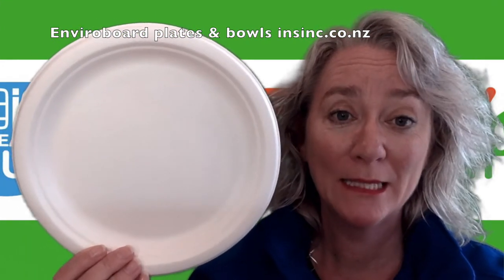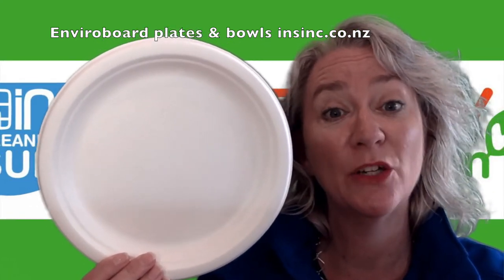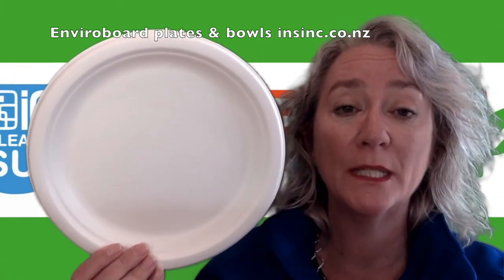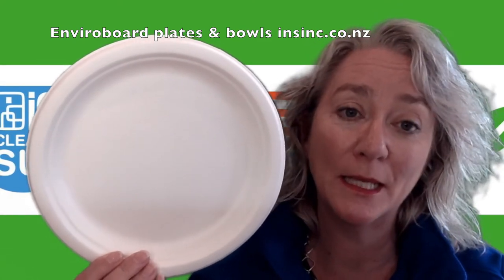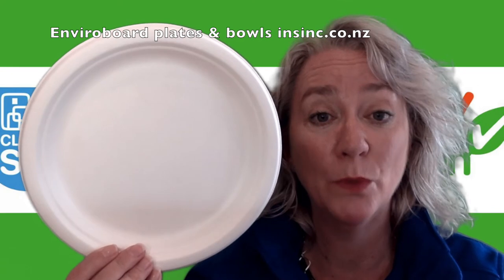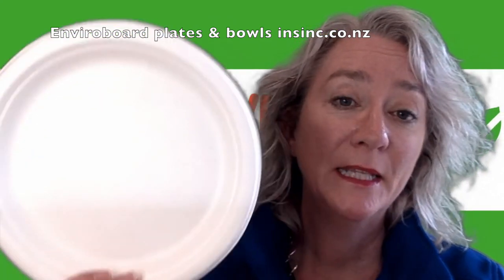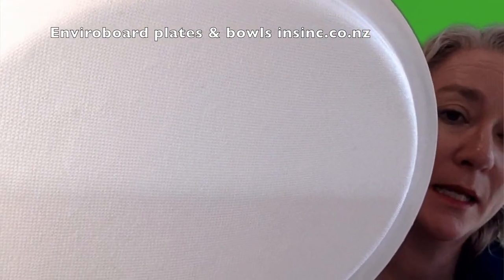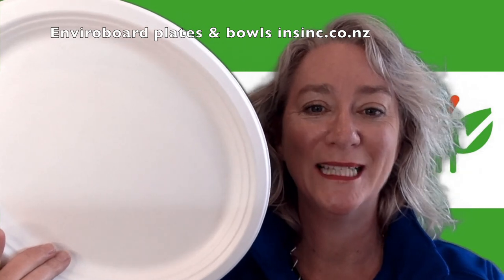Enviroboard sugarcane plates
Enviroboard sugarcane plates - Castaway